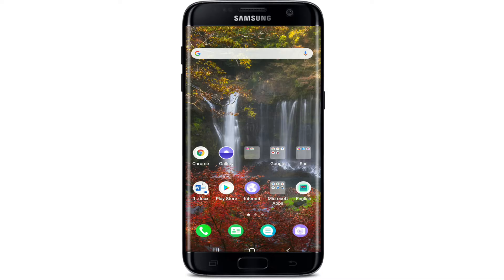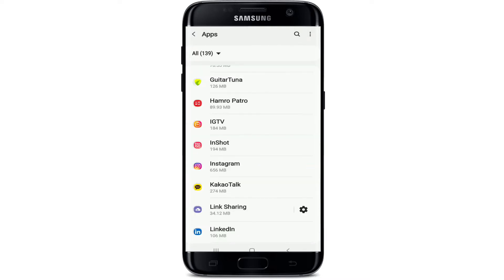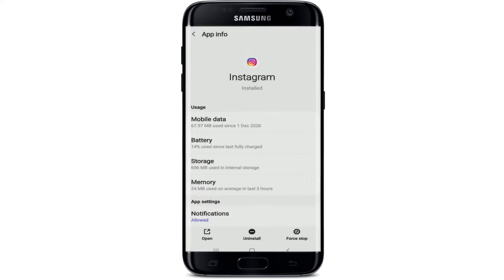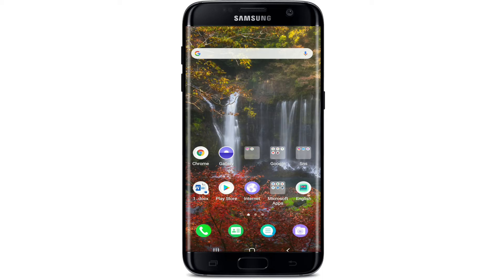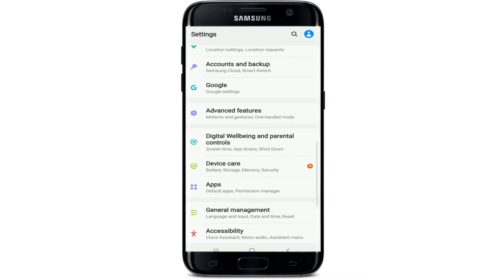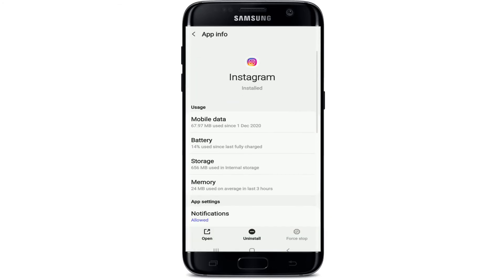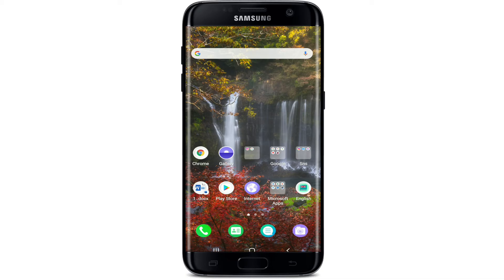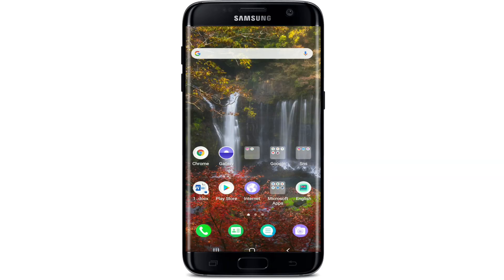How to Fix Instagram Filter not Working? (2021)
Is your Instagram filter not working? Do not worry, here in this video we are going to show you some of the easy fixes to solve the filters not working issue on Instagram. Watch the video till the end to learn how.
Like all other apps Instagram also keeps lagging time to time. Sometimes the filters stops working which can be a bit frustrating at times for those who constantly want to post on Instagram. There might be a problem with the app itself or your device. So in order to fix the issue of Instagram filters not working, down below are some of the things that can be done:
1: Close your Instagram app and try re opening it.
*You can also also go to your phone settings, tap on ‘apps’ and search for Instagram then tap on ‘force stop’ on the bottom right.
2: Shut down your phone and restart it, it refreshes the phone.
3: Go to your phone ‘settings’ and go to ‘apps’
*search for Instagram and tap on ‘storage’
*tap on ‘clear cache’ at the bottom right
4: Update your Instagram app you haven’t already